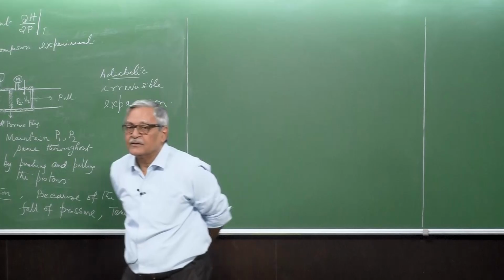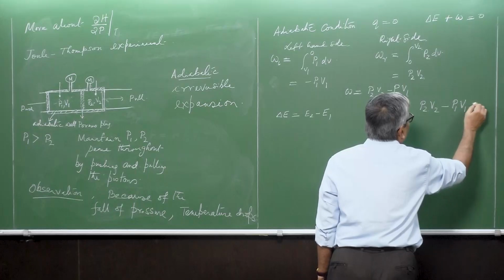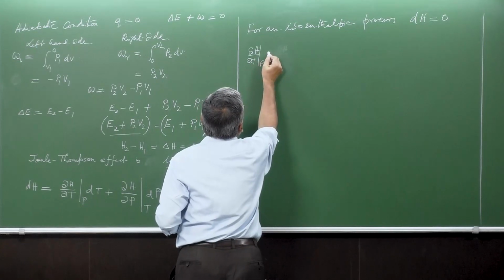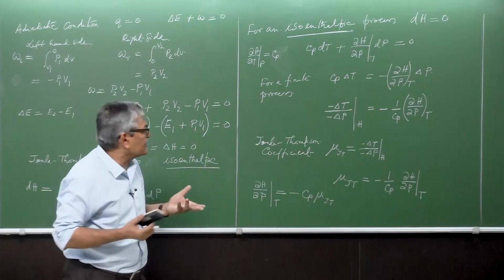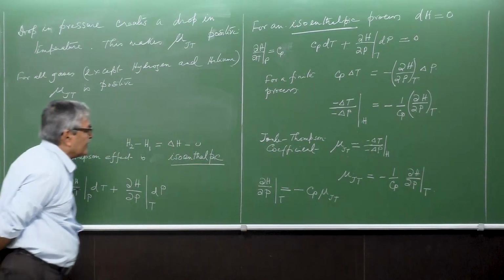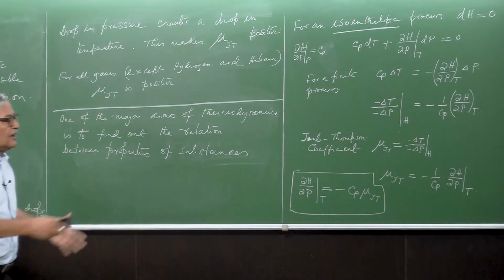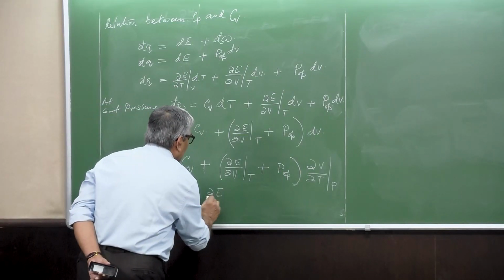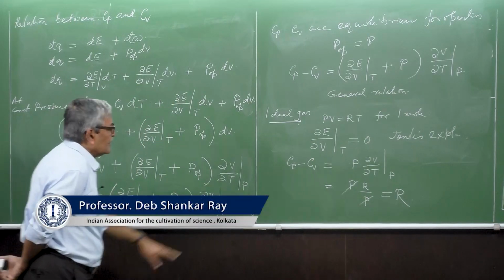Lecture 7: JOULE-THOMPSON COEFFICIENT; RELATIONS BETWEEN SOME THERMODYNAMIC PROPERTIES